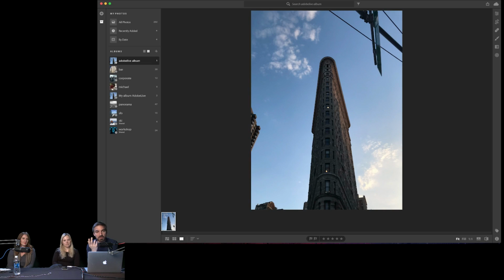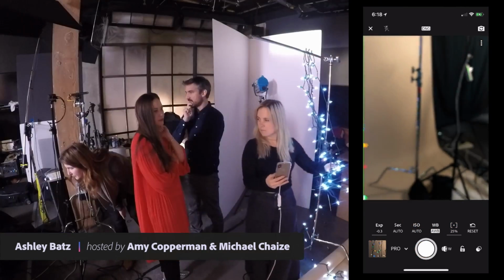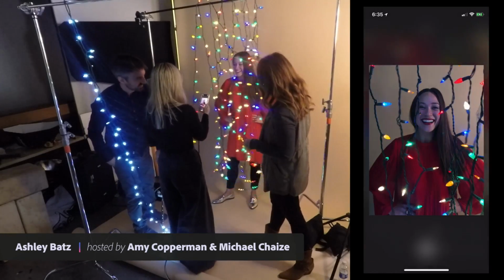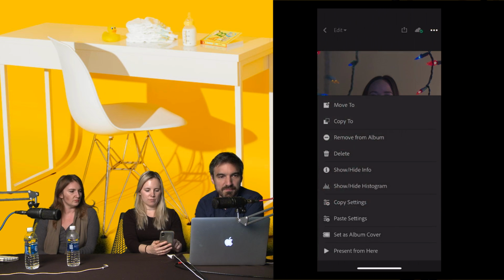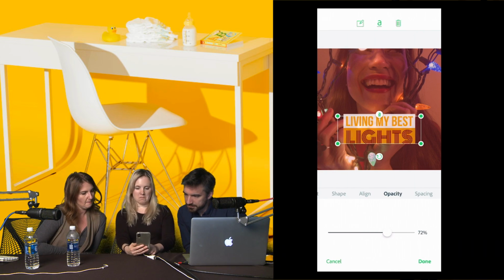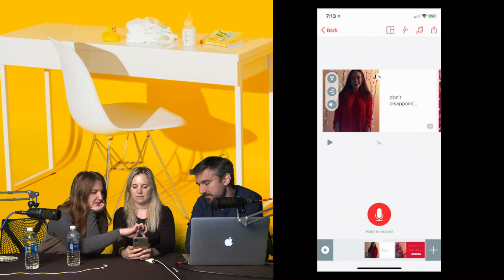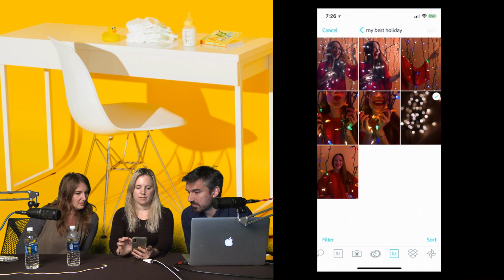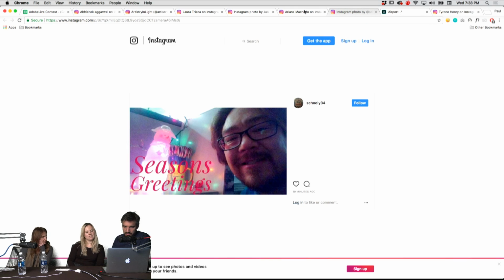Live Mobile Photography with Ashley Batz - Holiday Lights | Adobe Creative Cloud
Attention all mobile phone photographers! Join professional photographer and content director Ashley Batz for a session on mobile photography! Today she will teach us about lighting, editing and posing as she snaps beautiful portraits and videos for a holiday party invite! If you want to learn how to use your phone to create a professional party invite, this segment is for you! Stick around to learn how to use Lightroom Mobile and Adobe Spark to snap, edit and share beautiful stories.

Ashley specializes in portrait, editorial, fashion and lifestyle photography. Her previous clients include: Lucky Magazine, POPSUGAR, Teen Vogue, Sephora, Fitbit and The SF Chronicle.

Recap: 3:45
Moving to the studio: 8:50
How to use professional photo settings in Lightroom Mobile: 17:00
Editing photos: 38:00
Playing with the s-curve: 45:30
Using Spark to create a holiday invite with text & video: 51:00